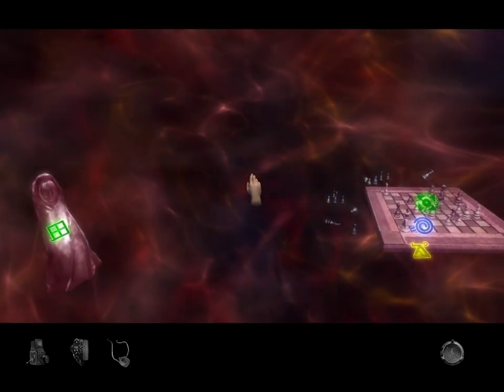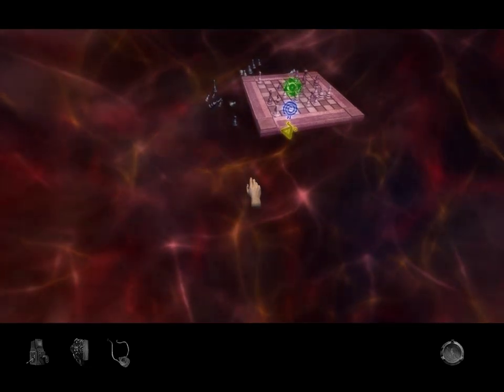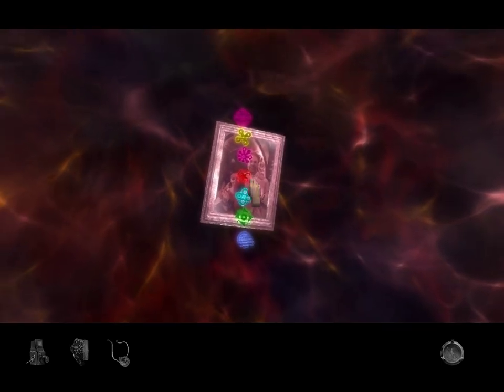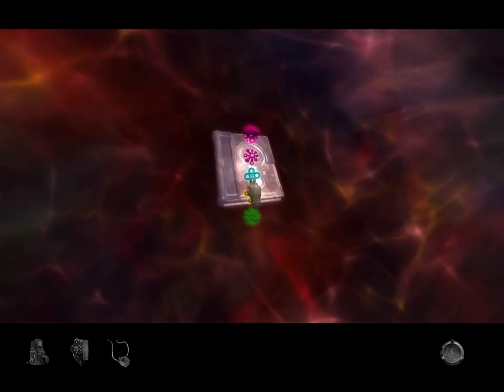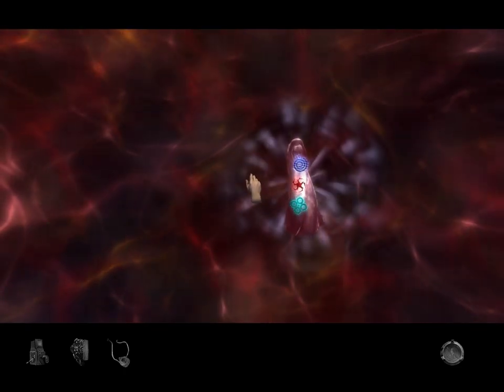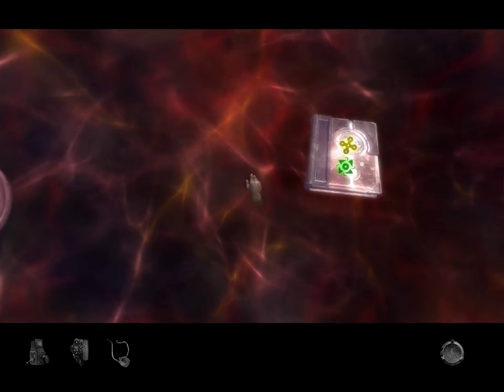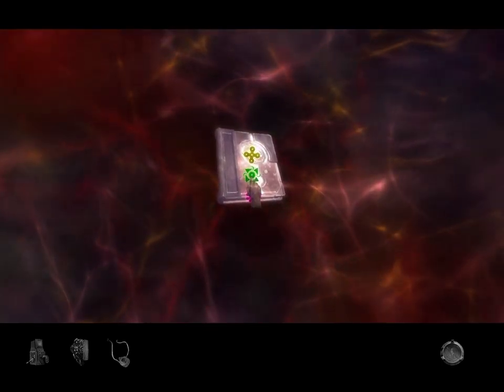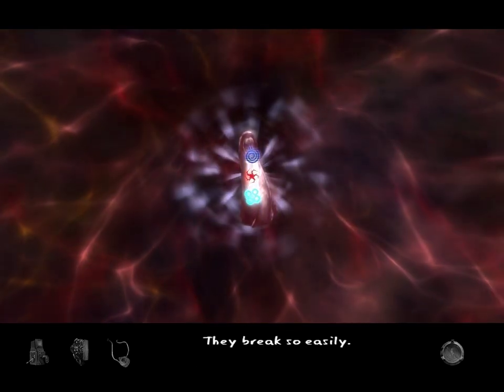Let's Play Myst IV - part 68 - Mixed up memories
In order to break Sirrus's hold over Yeesha's mind, we need to put right her memories.